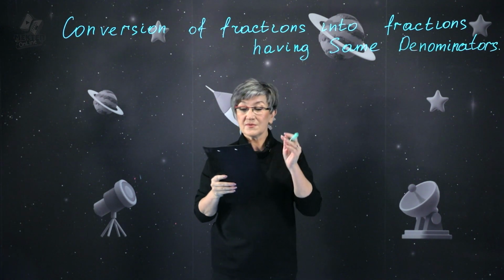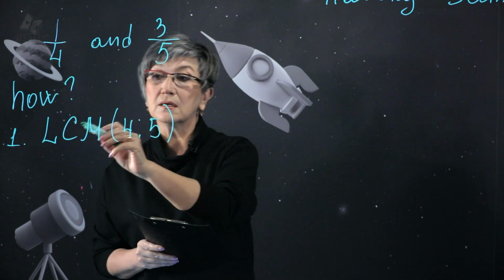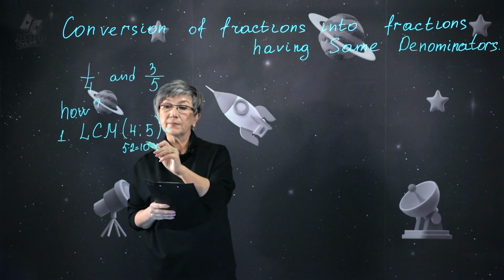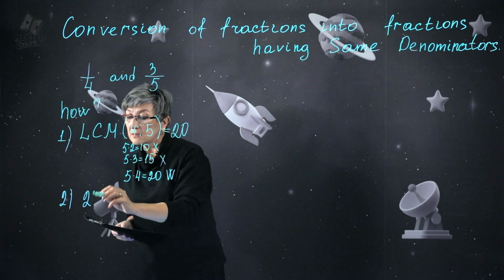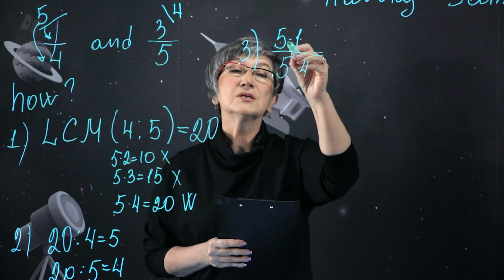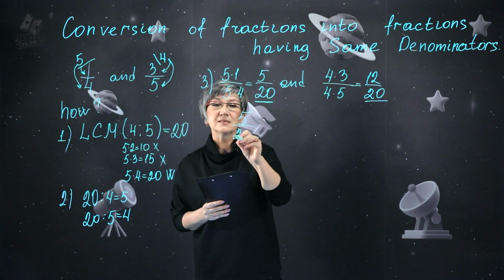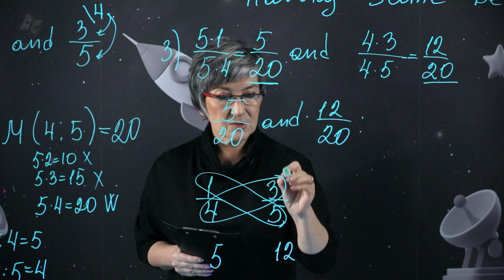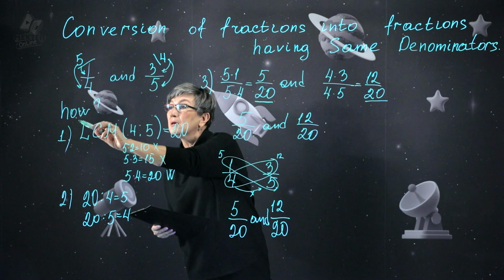Conversion of Fractions into Fractions having Same Denominator. Part 2.